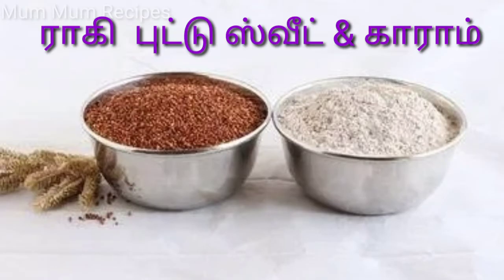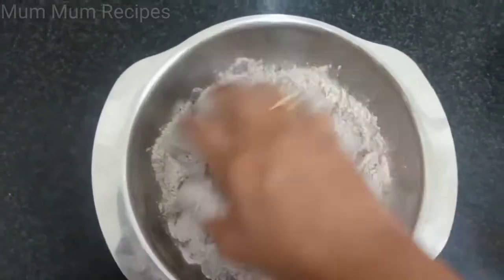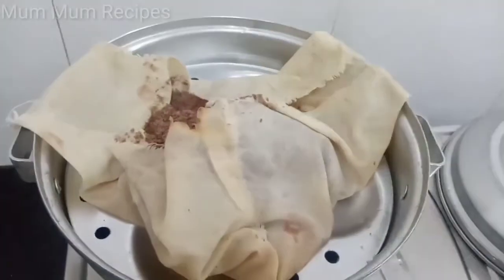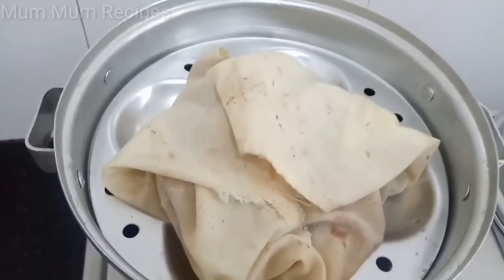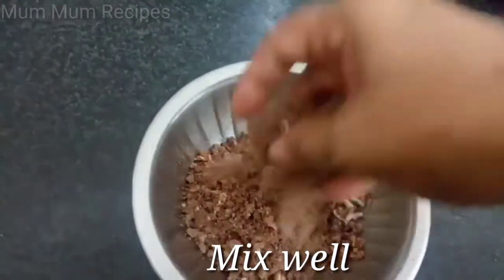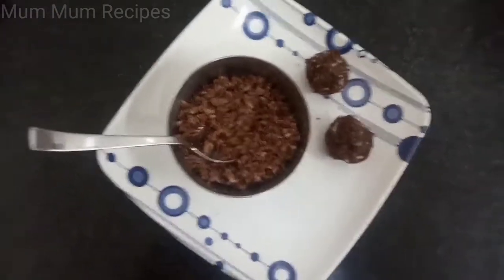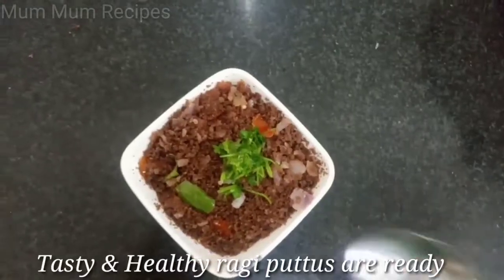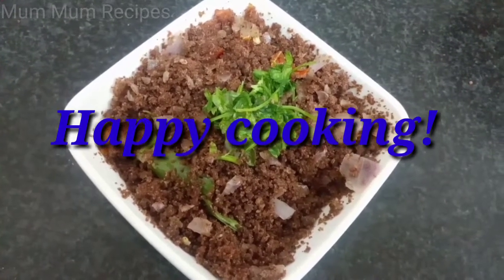சத்தான ராகி இனிப்பு & காரம் புட்டு 10 நிமிடத்தில் | Ragi puttu recipe| Finger Millet Recipe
In this video we are going to see about healthy & nutritious ragi puttu in 10 mins.

Ingredients

Ragi flour (Finger Millet) - 1 cup
Grated coconut
Jaggery
Onion
Tomato
G.chilli
salt.

ragi recipes, ragi puttu, ragi sweet, ragi spicy, healthy recipe,easy recipe,ragi
recipe in tamil, finger millet recipe,finger millet,millet recipes.

Friends try n let me know your valuable comments below .